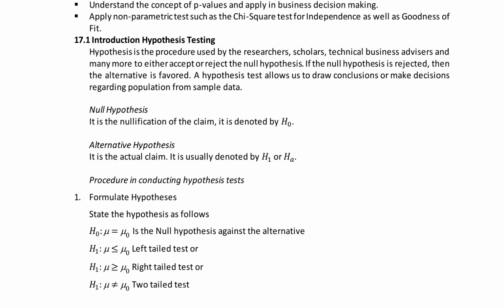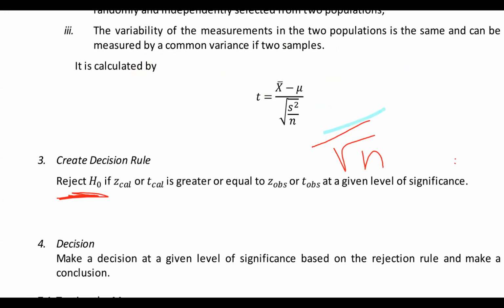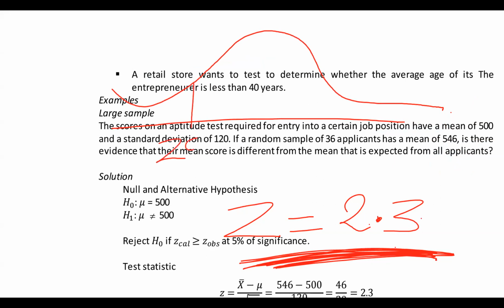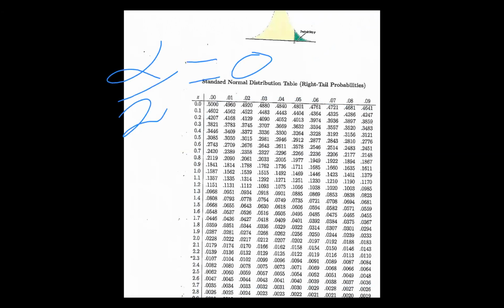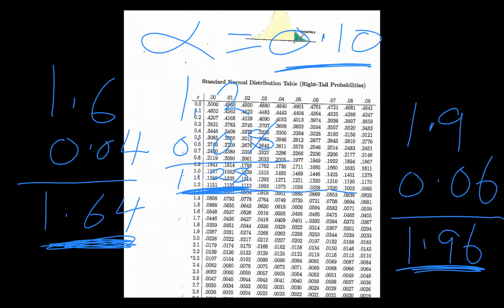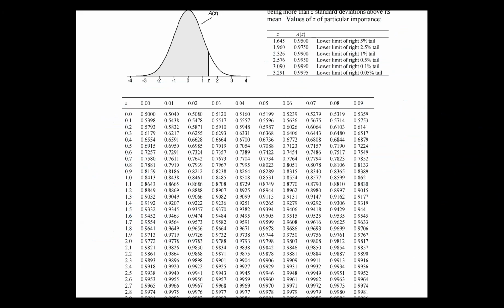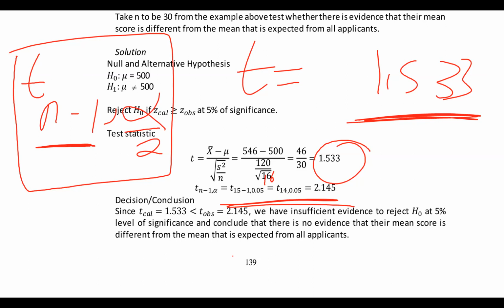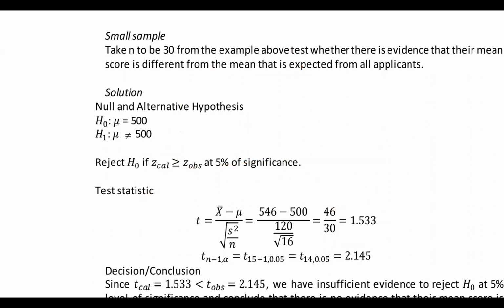Hypothesis testing-Z-statistics and t-statistics